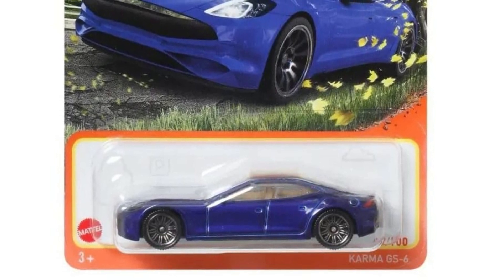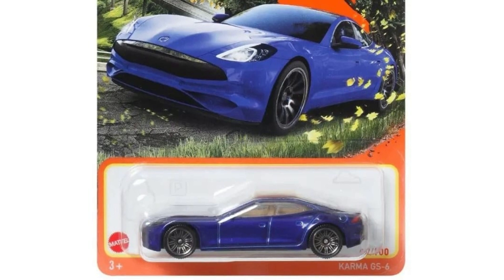Matchbox 2023 Mix 3, Hot Wheels 2023 Monster Trucks, Matchbox 2023 Action Drivers